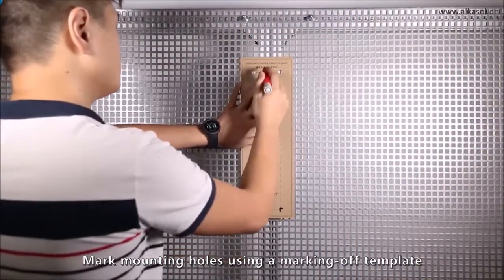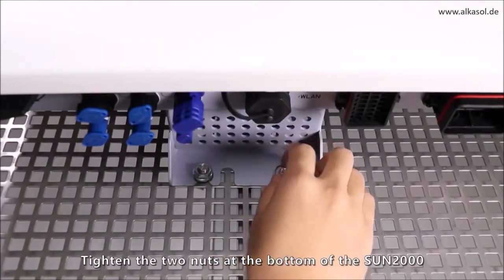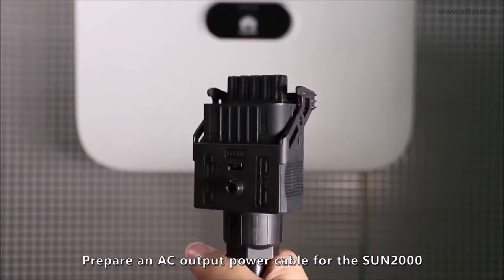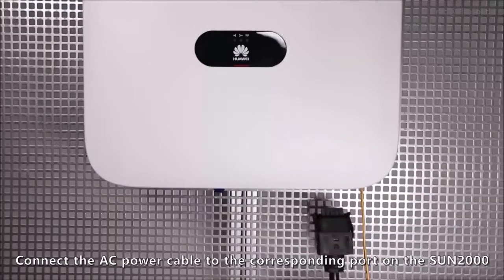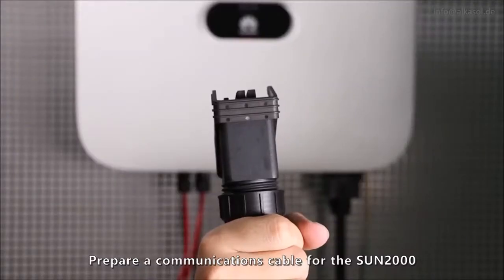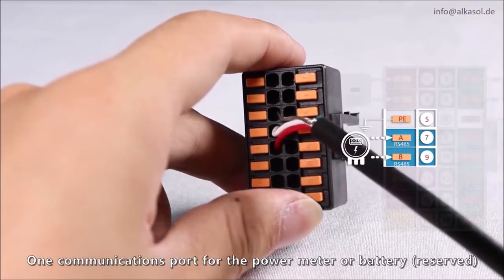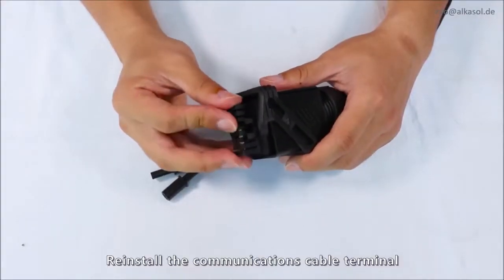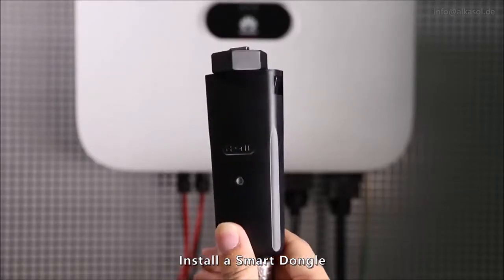Installation -HUAWEI SUN2000 3KTL-10KTL - Solar Wechselrichter mit Speicheranschluß bei alkaSOL GmbH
Installationsvideo -der neue HUAWEI SUN2000 3KTL-10KTL, Speicheranschluss integriert, idealer Solarwechselrichter für Hausanlagen mit Lithium Speicher - Photovoltaik, Solarspeicher, Solarbatterie bei alkaSOL...